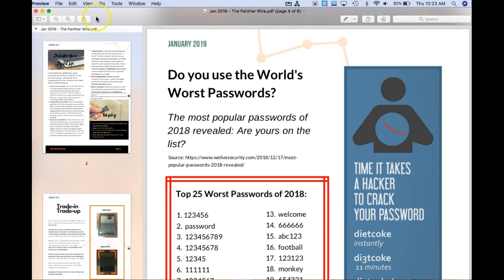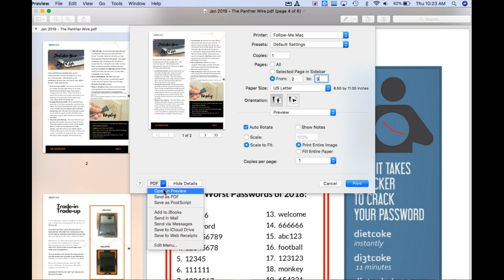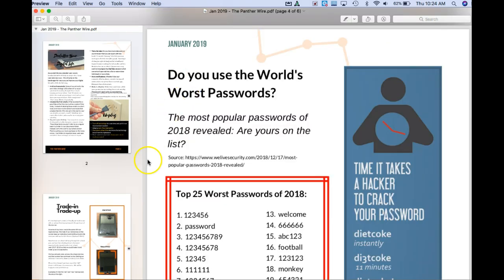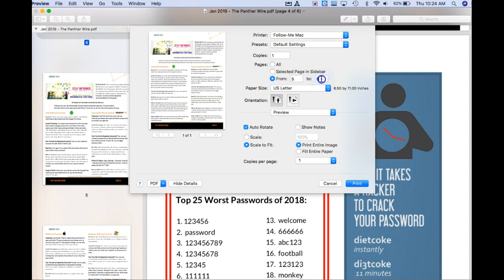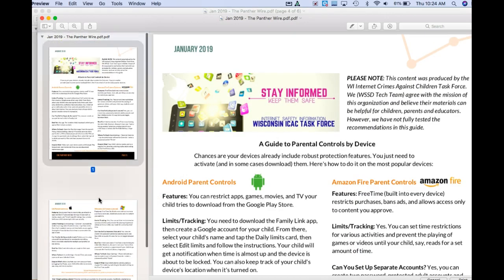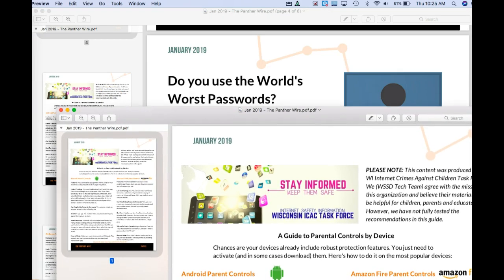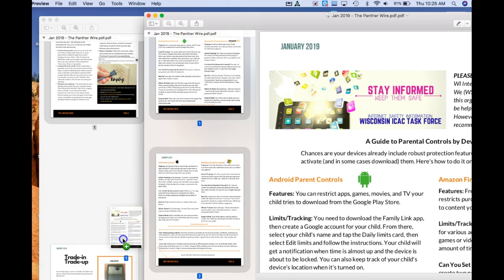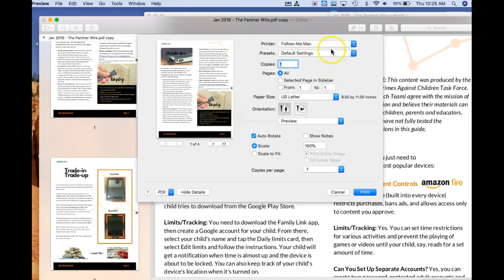Printing non-sequential pages